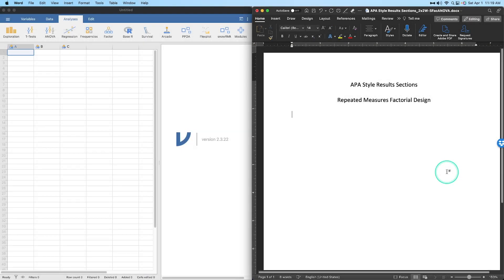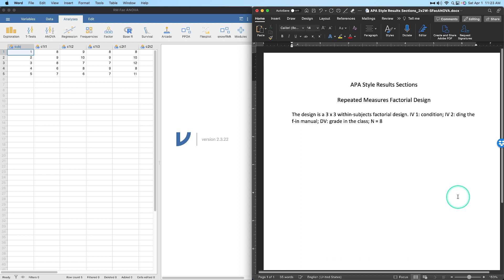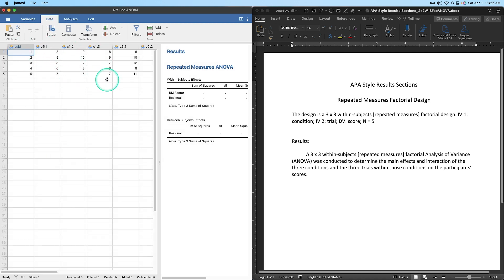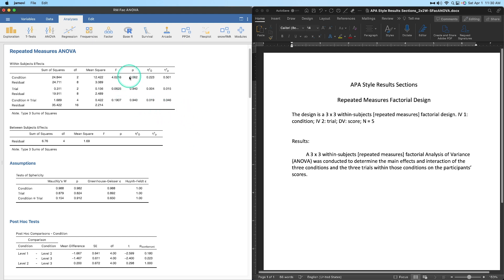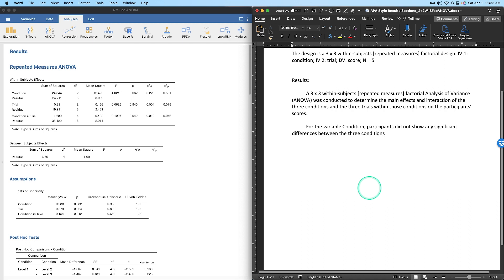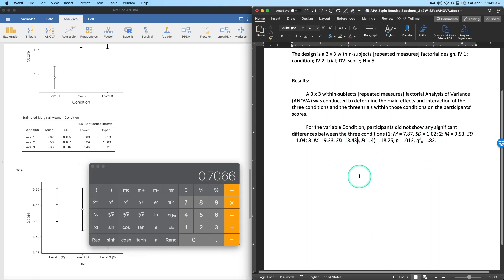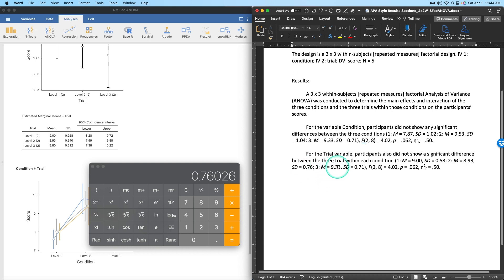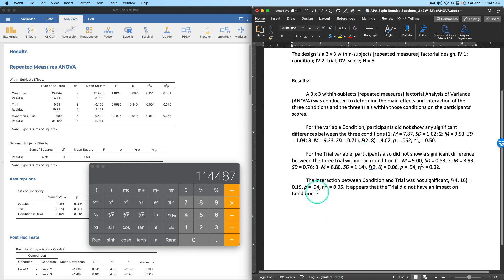HOW TO WRITE APA STYLE RESULTS — Repeated Measures Factorial ANOVA!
In this series, I go over one way a student or researcher can take the results from statistical program output and into APA Style (7th Ed)!

To get us started, we perform a REPEATED MEASURES FACTORIAL ANOVA in Jamovi with some canned data from the Learning Statistics with Jamovi datasets

In these videos, I'll go through conventions related to language, grammar, and writing those pesky stats in ways that all readers, if in the know, can decipher and understand your empirical results!

In each of these videos, I'll be using data found for free through Jamovi and I'll be writing my sample paragraphs in Microsoft Word in MacOS. Your set-up may differ slightly, but the end result can be the same!